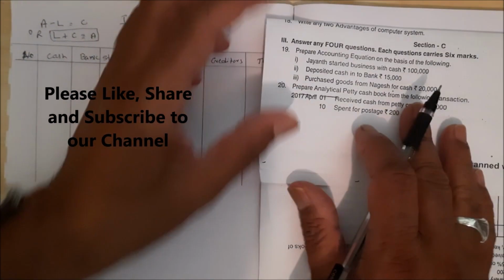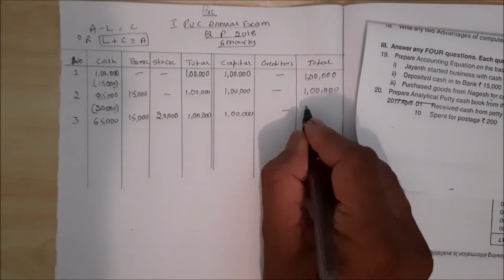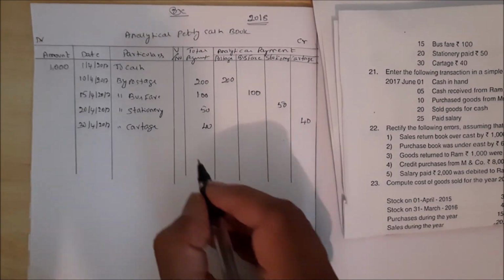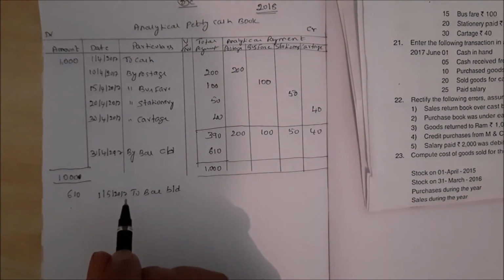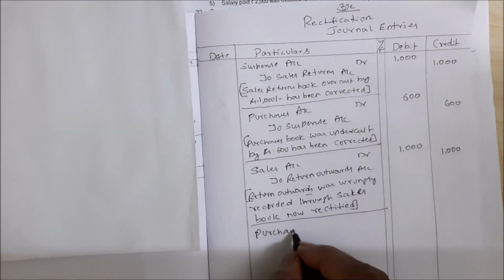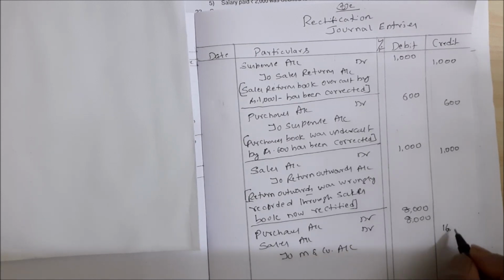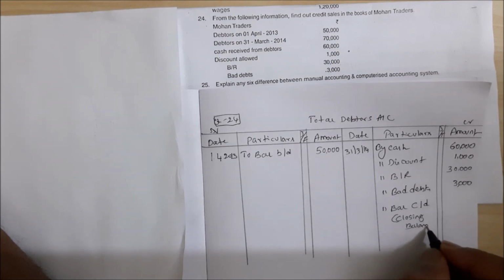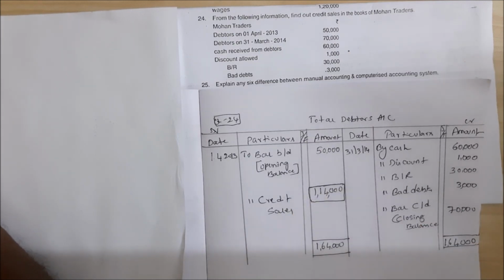1st PUC Accountancy Annual Examination Question paper 2018 along with Answers - 6 marks | Dr K S S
In this video we have given the solution for 6 marks questions of 1st PUC Accountancy Annual Examination Question Paper 2018. The solutions are with Detailed explanation and tips.